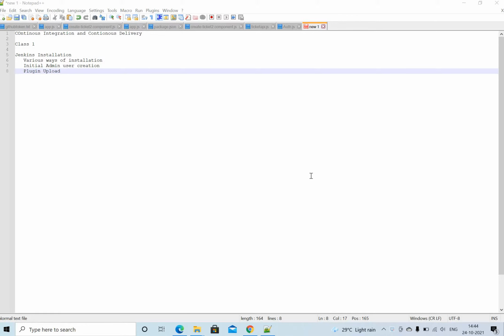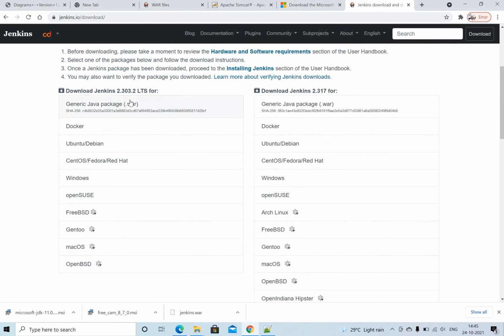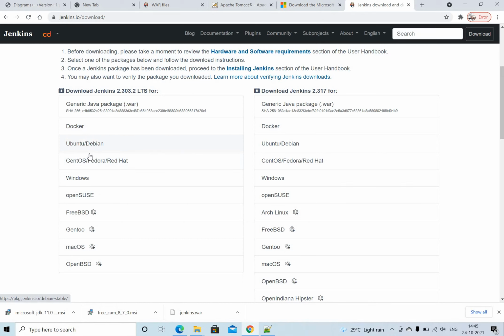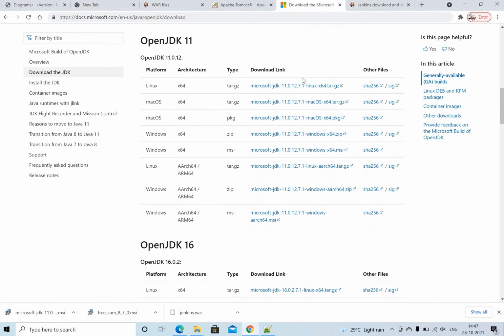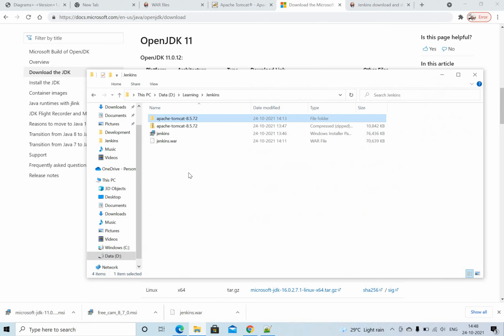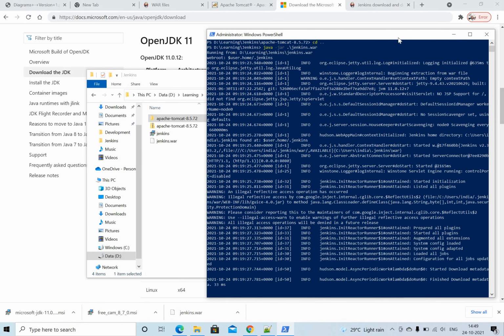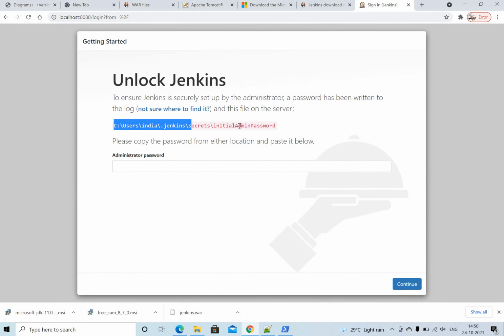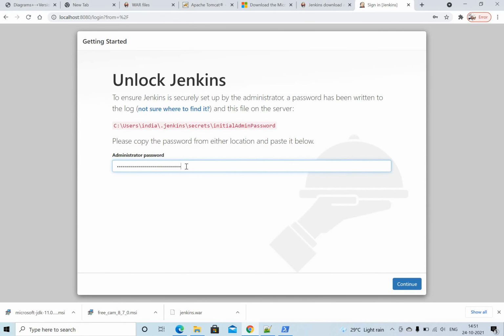Jenkins Installation part 1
How to quickly install jenkins and run and access the jenkins server.
Using Jenkins.war file and JDK/JRE installed in your machine you can easily run the jenkins and proceed with pipeline creation